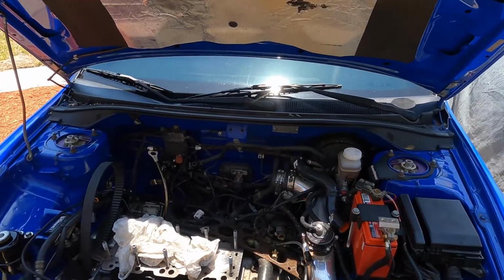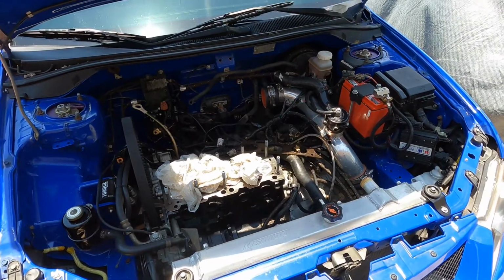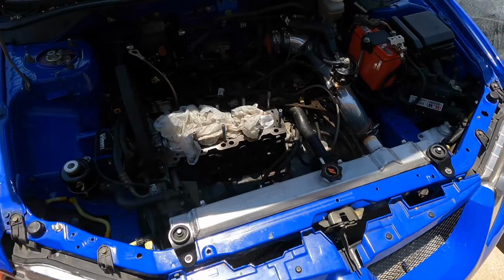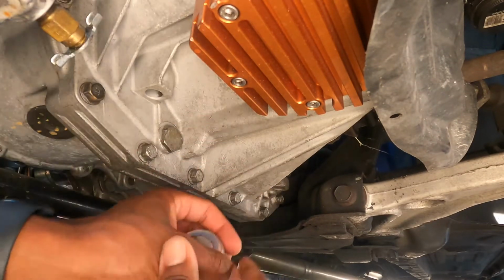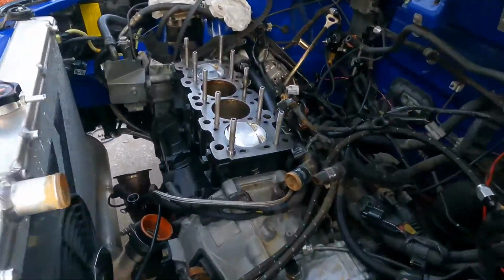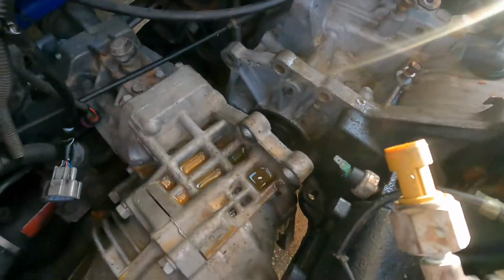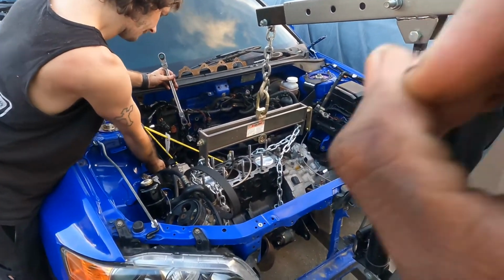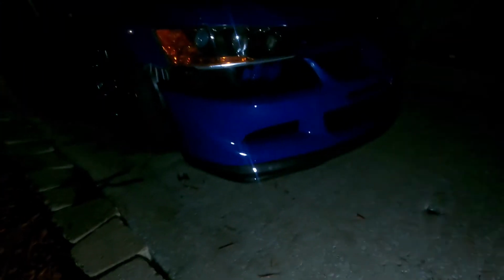Pulling my first EVO 8 engine!!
Hope you guys enjoy this small vlog for todays video. We finally get around to taking out the motor,which was fun than I thought.